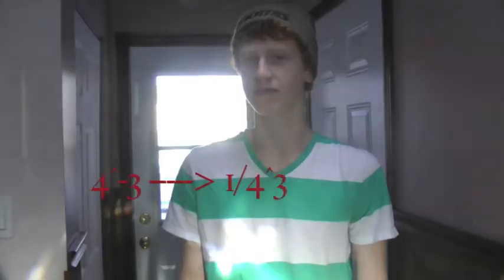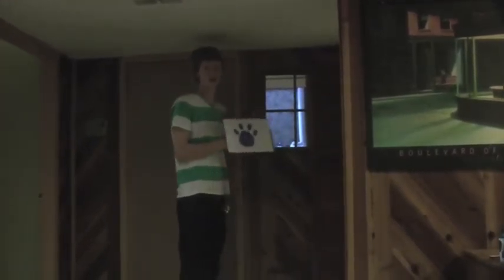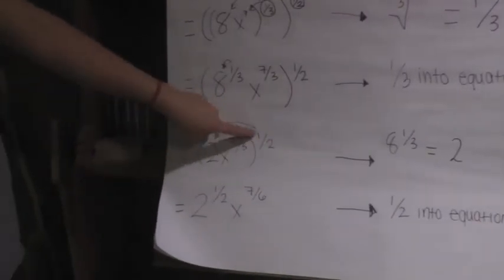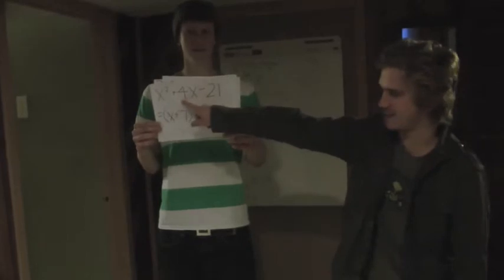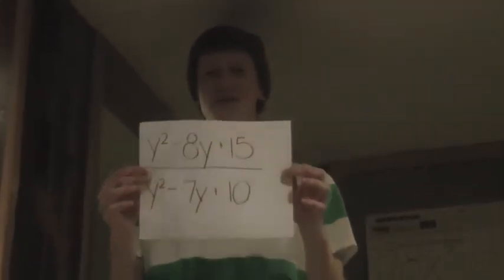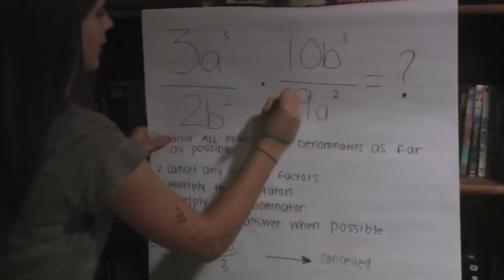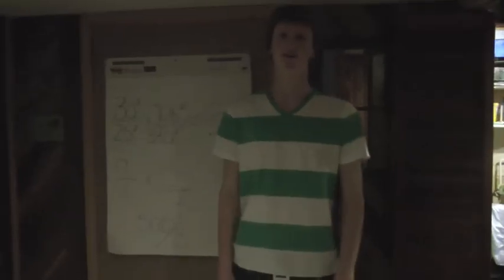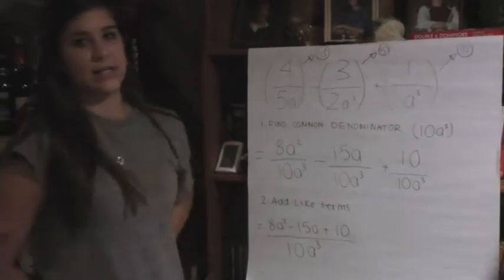Grade 11 Unit 1 CRAM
CRAM Video for MCR3U Unit 1.